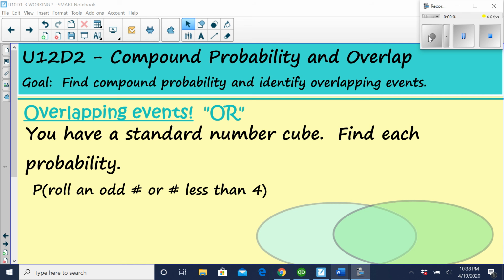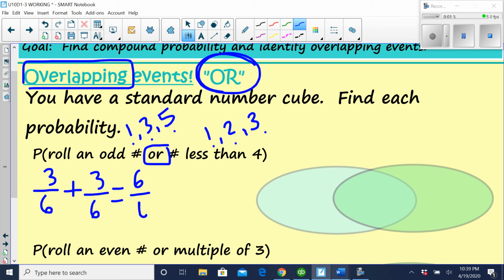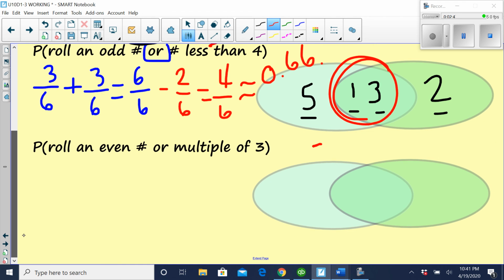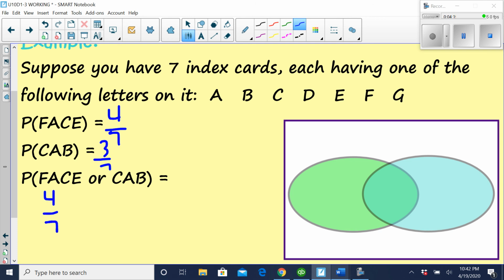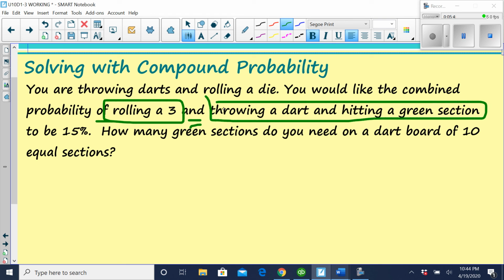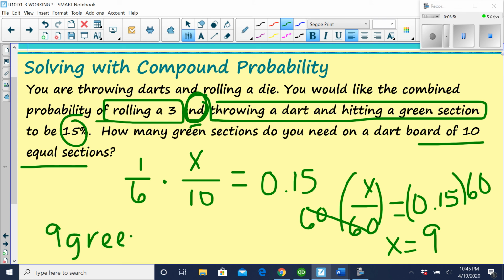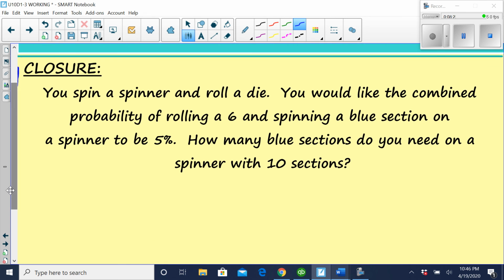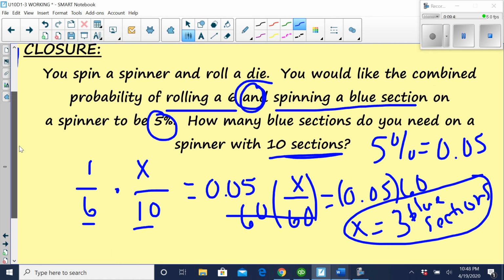U12D2 Compound Probability and Overlapping Events